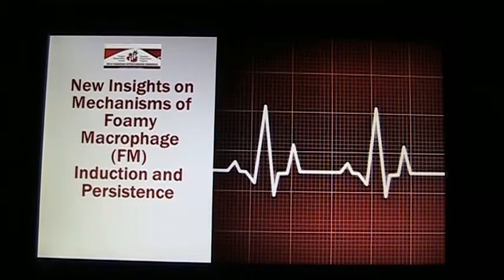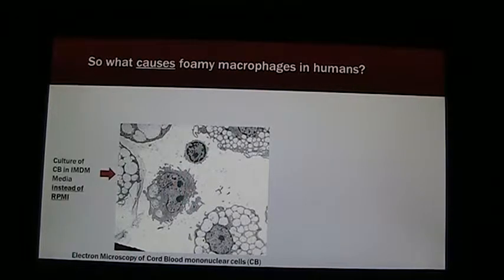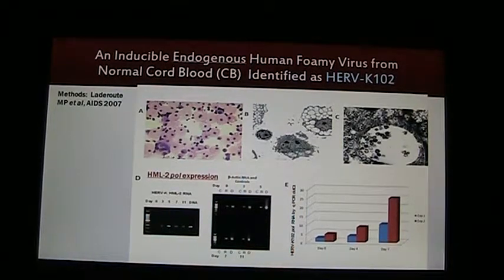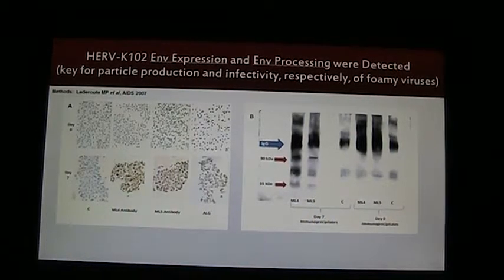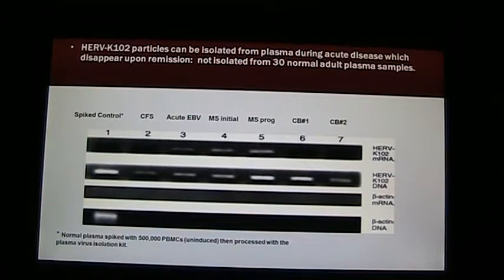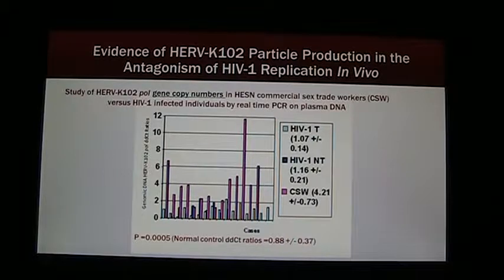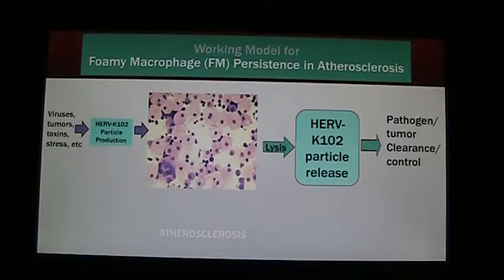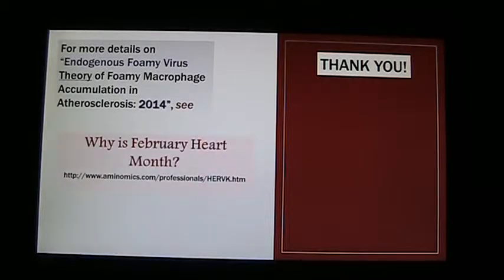What causes atherosclerosis and why do foamy macrophages persist and cause heart disease?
This slide deck was presented at the 2014 Canadian Hypertension Conference in Gatineau, Quebec  Canada in October 2014 and provides an alternative mechanism by which foamy macrophages may be created and contribute to heart disease. HERV-K102 particle production mediates foam cell formation in macrophages.  Atherosclerosis might result when the release of HERV-K102 particles is blocked, such as in immunosuppressed hosts.  A common cause of HERV-K102 particle production is viral infection, such as during the cold or flu season which is why heart attacks frequently peak in February.  Immunosuppression might be associated with aging, stress or that the virus renders the host immunosuppressed such as in HIV-1 infections. By abrogating the immunosuppression and cell death resistance such as with the use of flavonoids in combination with aminomics therapy, one might reduce cardiovascular risks.
for more details.